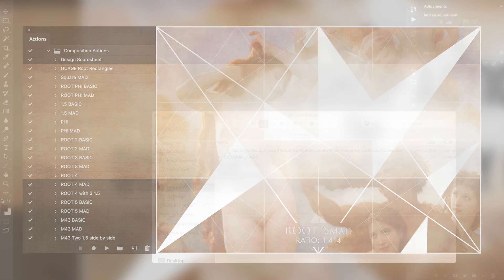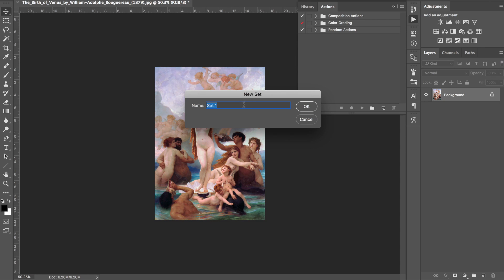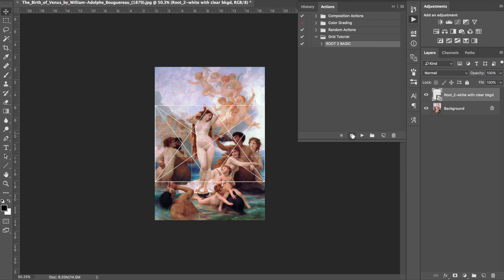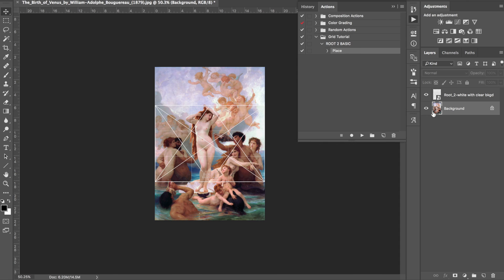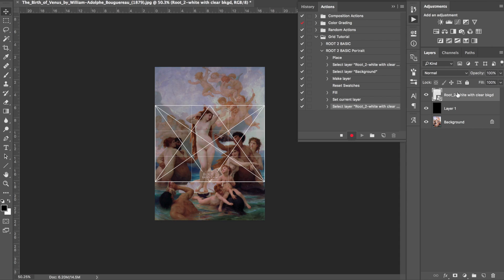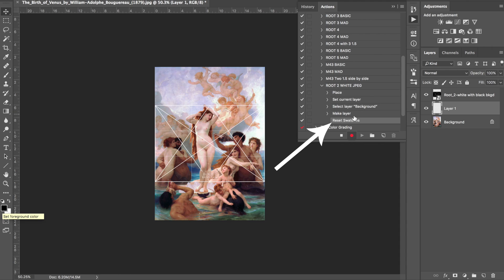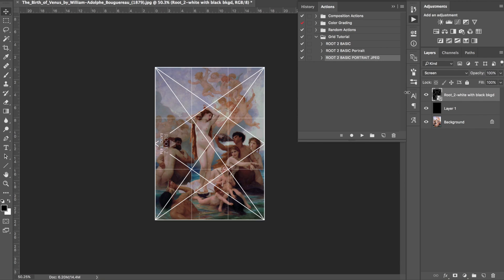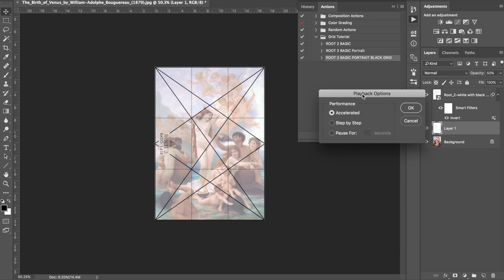How to Create a Photoshop Action for Dynamic Symmetry Grids - Advanced Tips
**TIFF files are no longer used to save on download time, but this video and the package includes how to use JPEG in the same way.

Hey everyone, thanks for joining in today! Huge thanks for all of the amazing support!

This Photoshop action tutorial was created for those of you wanting to learn advanced Photoshop actions in an easy way. They are great for placing the dynamic symmetry grids onto your photo, a master work, or blank layer to sketch a preliminary drawing in a super fast way.

It’s the best way to let me know you want to see more of these videos. Take care!

Nice comments get love, but trolls will be deleted.

Topics covered
Dynamic symmetry
grids
armature
photoshop action
Layers
place
Keyboard shortcuts
Transform
Save actions
Delete actions